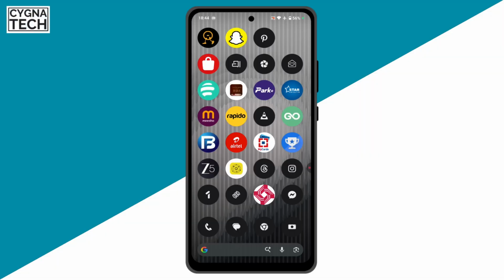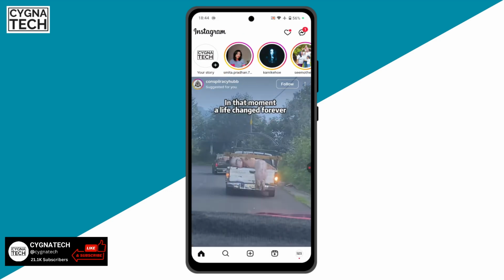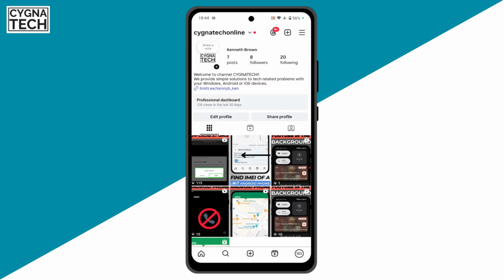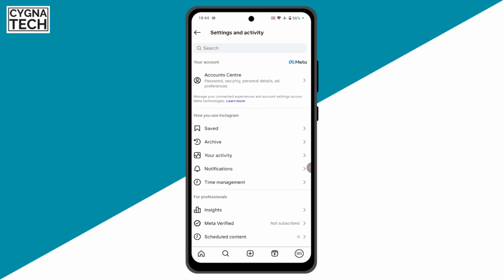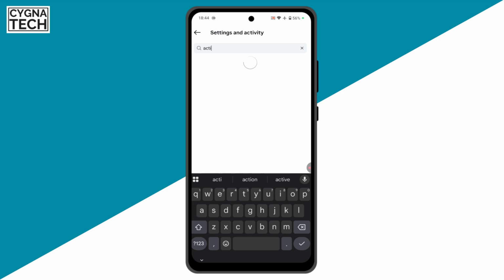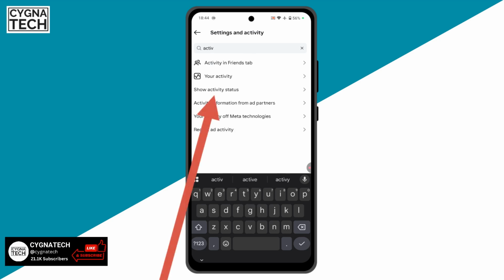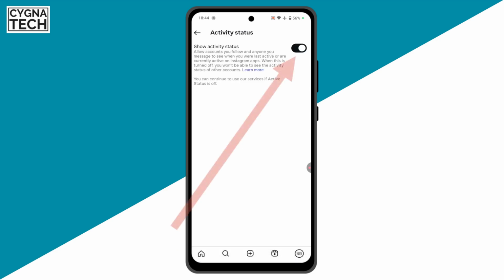👻 How to Appear Offline on Instagram to all Contacts But Actually Be Online (Hide Online Status)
Want to browse Instagram, watch stories, and send messages without anyone knowing you're active? In this essential privacy guide, I'll show you the exact steps to appear completely offline to ALL your contacts while actually being online and using Instagram normally. Take control of your visibility and use Instagram in complete stealth mode!

💡 PRO STEALTH STRATEGIES:
• Combine multiple privacy settings for maximum effect
• Use the mobile app for better privacy control
• Monitor settings regularly after app updates
• Test your visibility with a second account
• Keep Instagram updated for latest privacy features
• Understand the limitations of each privacy setting
• Use browser version for additional stealth options

⚠️ IMPORTANT NOTES:
• Some activity might still be visible in certain scenarios
• Story views may show recent activity in some cases
• Direct message read receipts have separate controls
• App updates can occasionally reset privacy settings
• Linked Facebook accounts may affect cross-platform visibility

👋 STEALTH MODE ACTIVATED?